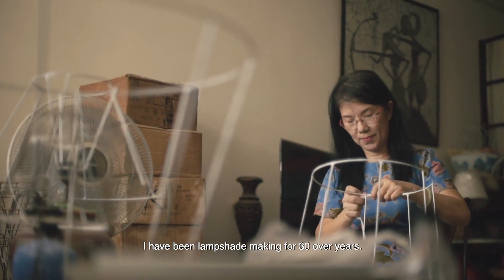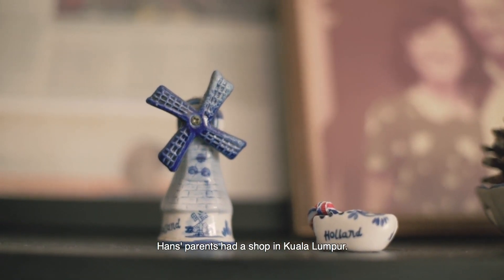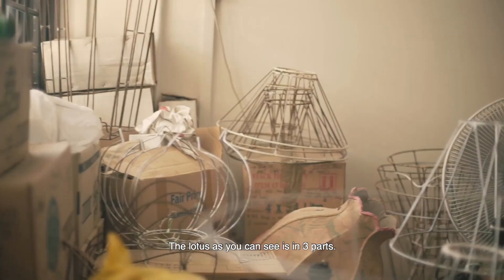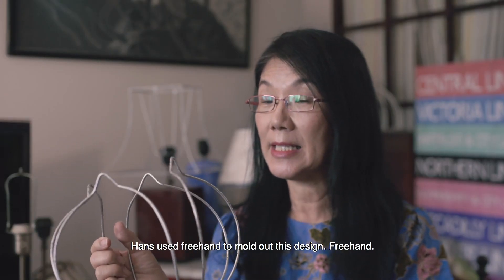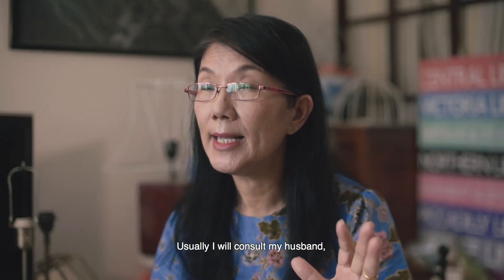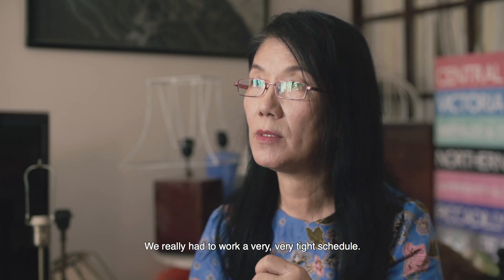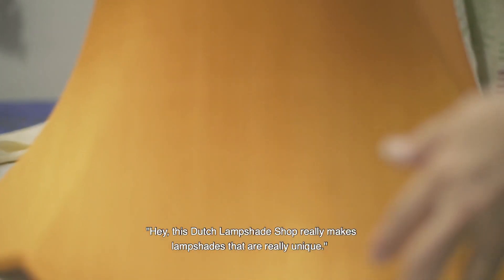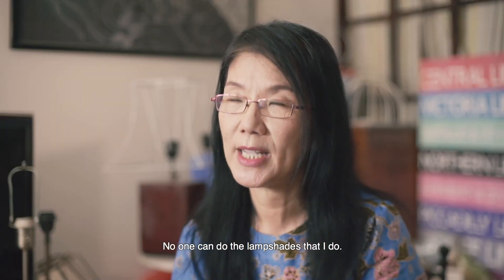I am the last Dutch Lampshade Maker in Singapore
When Queen Elizabeth visited Singapore in 2006, her hotel requested a set of lampshades from Connie and Hans Sengalrayan. What makes their lampshades so special?

As the last Dutch Lampshade Maker in Singapore, Connie continues to fulfil each order by hand and with a lot of love for her craft. The results are exquisite.

Even though they knew they weren’t going to get rich making lampshades, Connie and her late husband, Hans Sengalrayan, carried on his parents’ Dutch lampshade trade. They did it because they respected the trade and loved the crafting process.

This is their legacy.